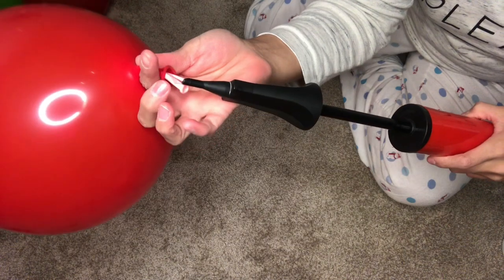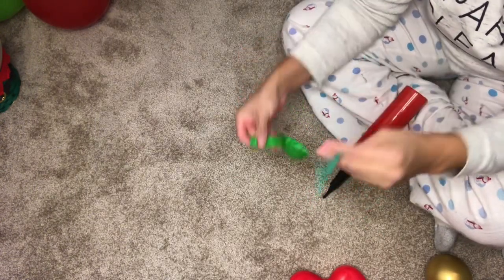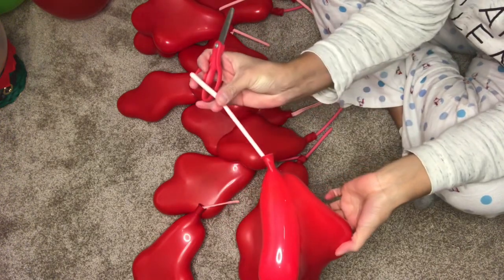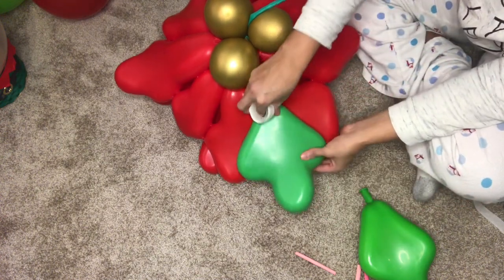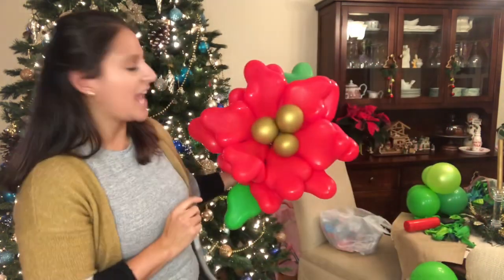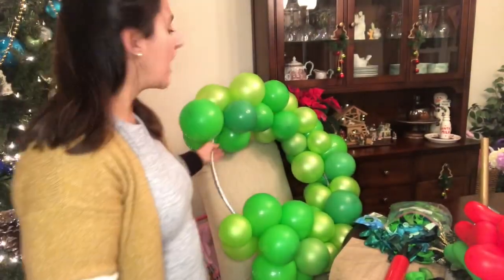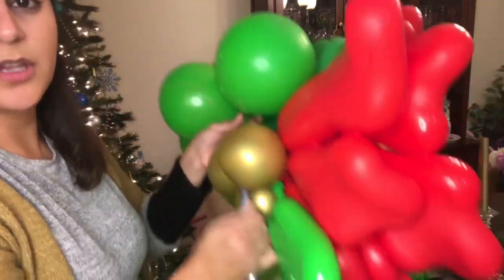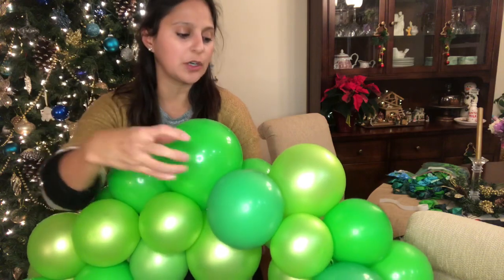Balloon Christmas Wreath | Corona de Navidad de Globos | Distorted Balloon Flower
Hi Guys!
In today's video I will show you how to make a Balloon Christmas Wreath with a Distorted Balloon Flower Step by Step !! Hope you guys like this video and please don't forget to hit that like and subscribe button as well as hit that little bell so you guys can get notifications every time I post a brand new video!